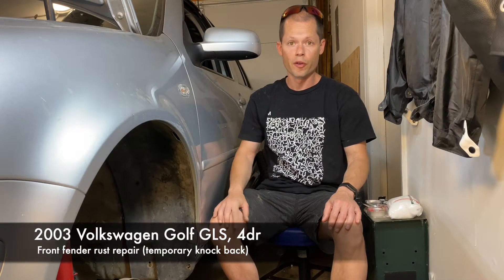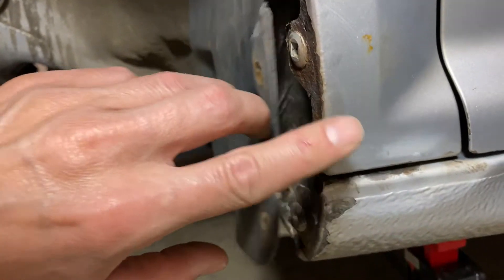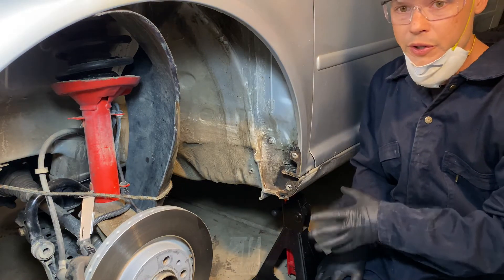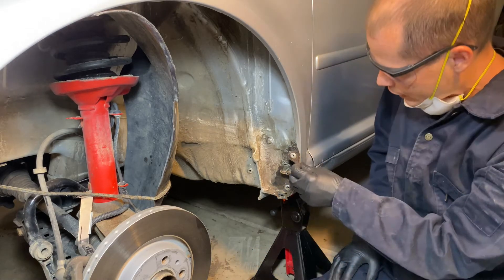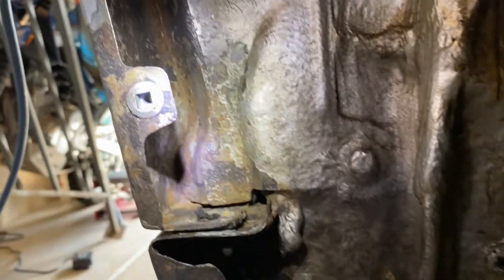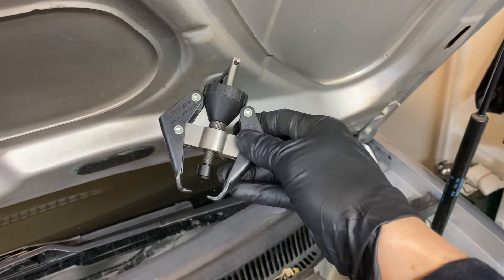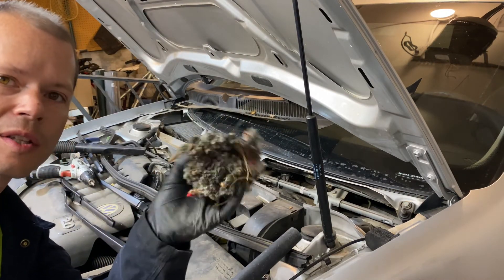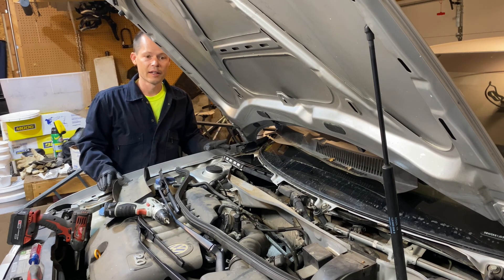2003 VW Golf/Jetta Front Fender Rust Repair. MK4 1999, 2000, 2001, 2002, 2004, 2005, 2006 Volkswagen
The MK4 Volkswagen Jetta/Golf/GTI's (other?) from 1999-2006 suffer from rust appearing on the lower/rear area of the front fenders. This video is a tutorial on how I implement a temporary fix on my 2003 VW Golf.

THE PROBLEM:
Rain is supposed to drain out of the rain tray on the sides, and out the bottom of the front fenders. The problem is that dirt & leaves collect behind the plastic fender guard, get wet from rain, and hold water like a sponge. This water starts to rust the front fender, which bleeds into the front door and rocker panel. It can cause massive damage is not addressed early.

MY SOLUTION:
My solution is a temporary fix, that will hopefully stop or slow down the progression of the rust. Rust is like cancer... to get rid of it you have to cut every piece of it out. But if you grind it down, and use a rust inhibitor or encapsulator, you can dramatically slow the progression of the rust. In this video, I show you how to access the front fender area where dirt is collecting, clear it out, clean and grind the rust away, and apply a product to stop the progression of the rust.

TIMESTAMPS:
01:05 - Tools required
01:40 - Description of problem
02:06 - Fender plastic liner removal
03:58 - Dirt removal & cleaning
04:35 - Wire wheel and grind out rust
05:50 - Final cleaning before sealing
06:07 - Apply rust encapsulator and/or inhibitor
06:56 - Before rust encapsulator
07:39 - After rust encapsulator application
08:14 - SECTION START: Removal of rain tray to vacuum remaining dirt (important)
08:38 - Wiper arm removal
10:17 - Removal of plastic rain tray cover
11:26 - Reinstallation of plastic rain tray cover (tips)
12:13 - Cabin air filter replacement (optional, but a good idea)